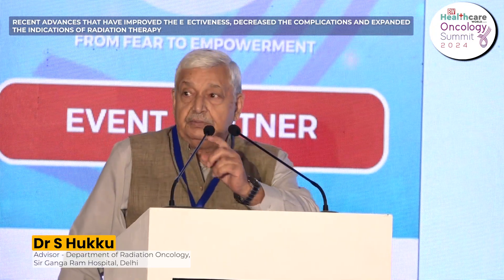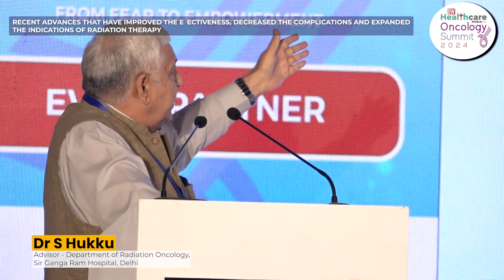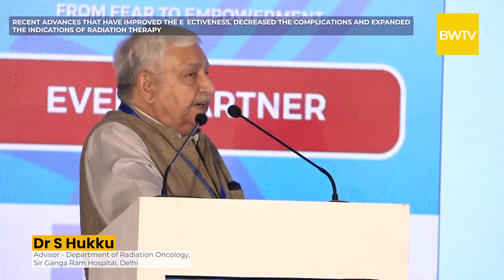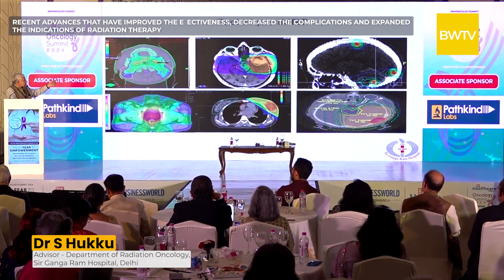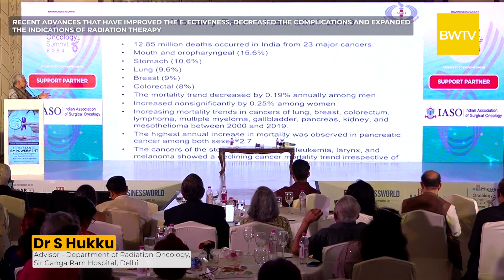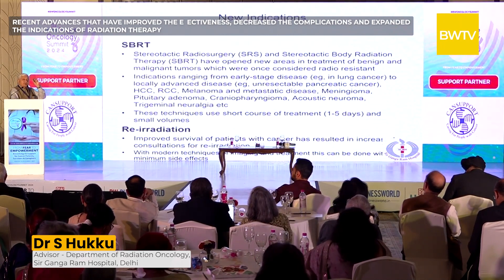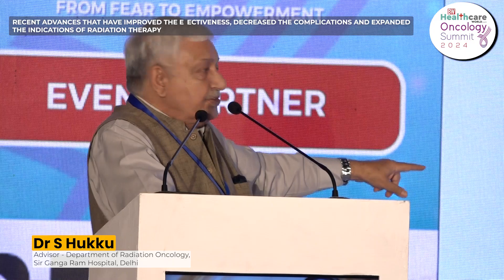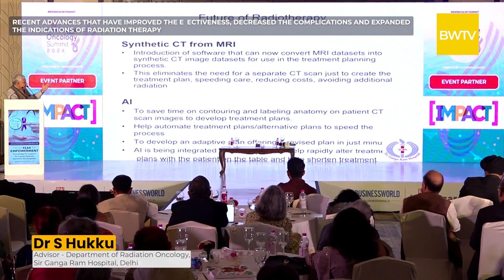Dr S Hukku, Advisor - Department of Radiation Oncology, Sir Ganga Ram Hospital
Keynote Address 1:
Recent advances that have improved the effectiveness, decreased the complications and expanded the indications of Radiation Therapy

Dr S Hukku, Advisor - Department of Radiation Oncology, Sir Ganga Ram Hospital, Delhi